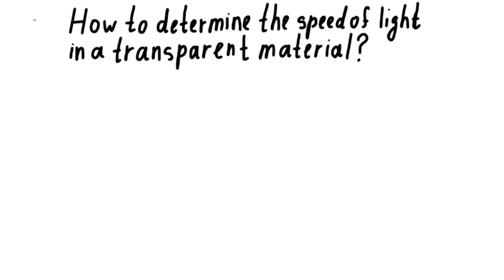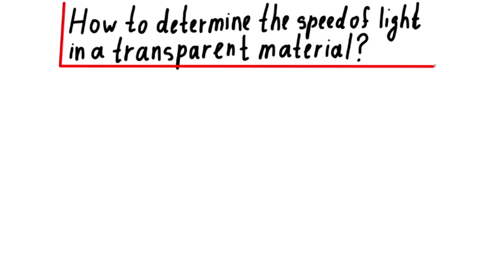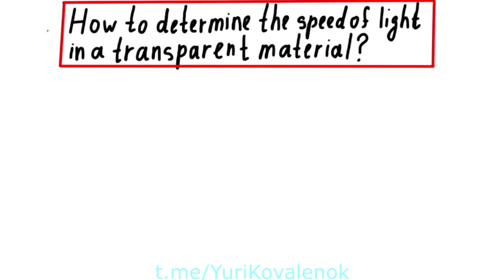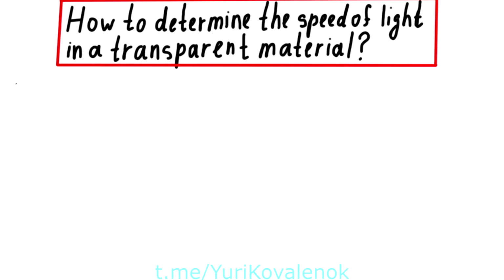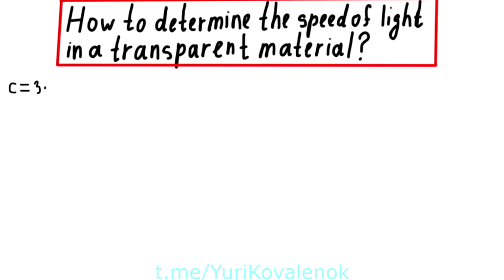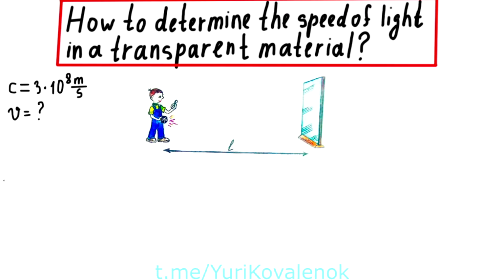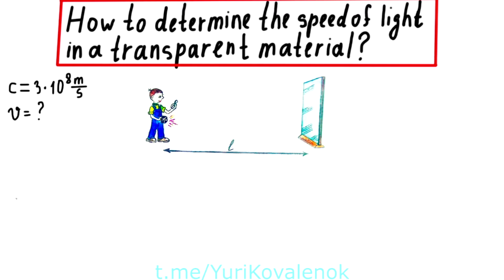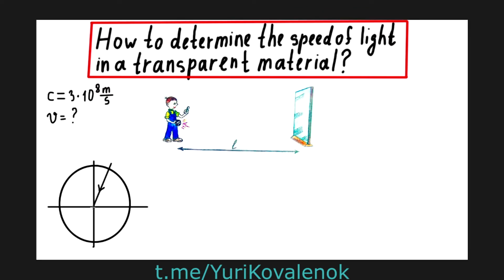How to find the speed of light?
Geometric optic